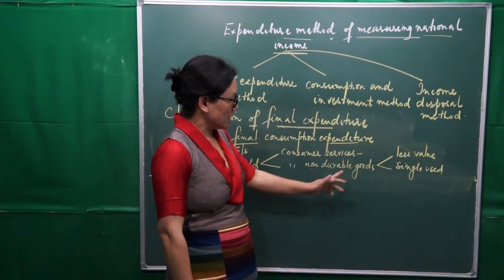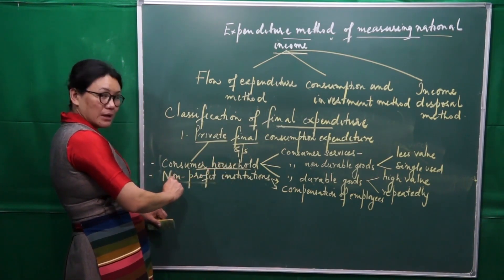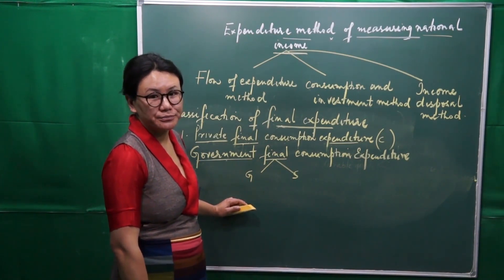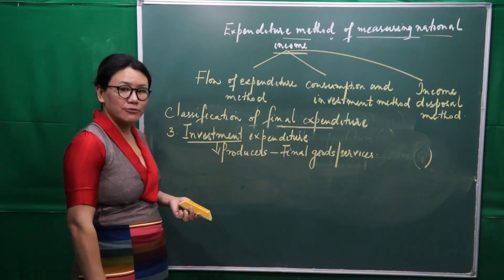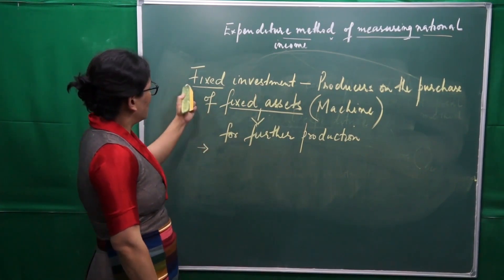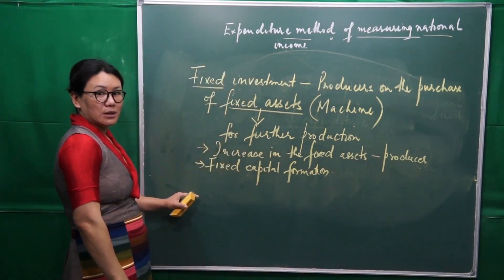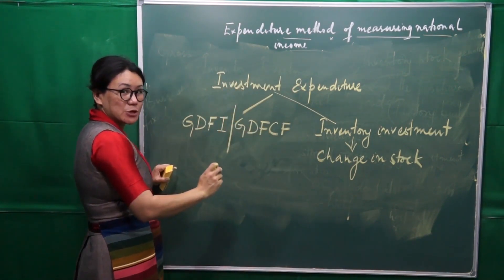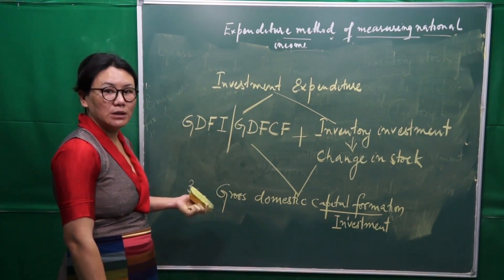Class 12 Economics Chapter 3 National Income and Related Aggregates Part 5